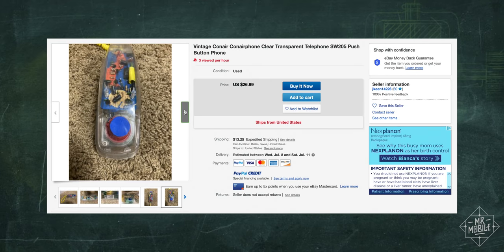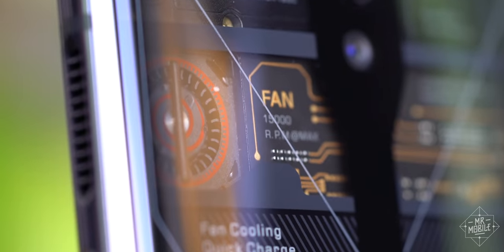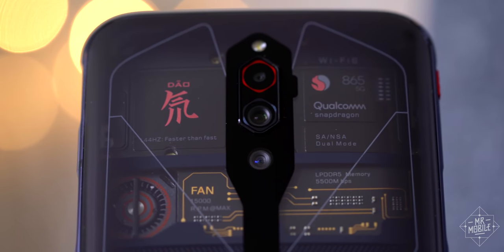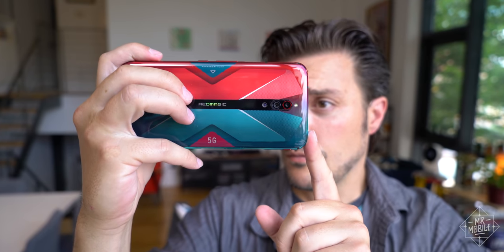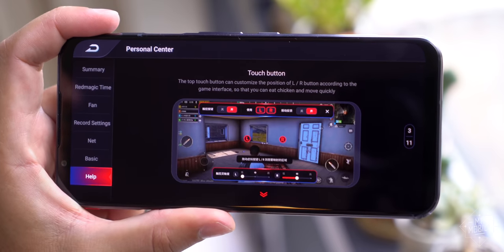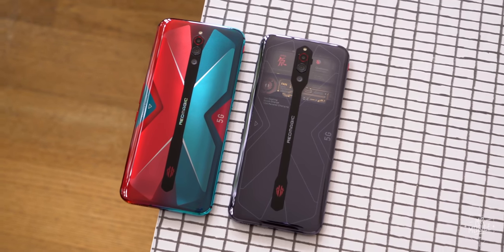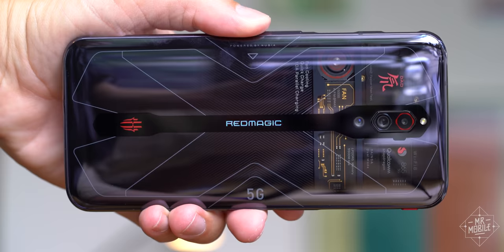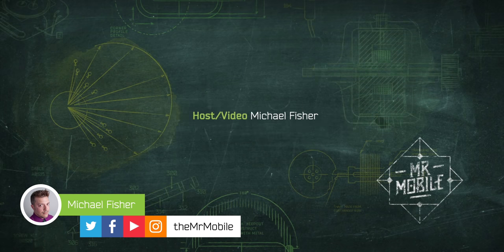The RedMagic 5G Is A Transparent Phone For The "Fans"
Transparent phones. You didn’t have to grow up in the 90s to appreciate the peek behind the curtain that a clear phone case will get you – but until recently, you did need a lot of do-it-yourself patience to make your *mobile* phone transparent. (Or ... you had to know a guy. Thanks again for modding my Pixel 2, @JerryRigEverything!)

But in the otherwise relentless dumpster fire that is 2020, there is one bright point: some manufacturers are actually having fun with their hardware again. Earlier in the year Nubia unveiled its RedMagic 5G gaming phone, a device I photographed for the Instagram channel because it sported the most striking paint job I’ve seen in a very long time. And today, that same phone is back in the studio with a new transparent backplate that showcases its halo feature: a 15,000 rpm cooling fan. It's not destined for US shores and doesn't have software complete enough for this market to make a full review possible – but that doesn't mean we can't have a little fun. Join me for an up-close look at my first clear phone in years: the RedMagic 5G Transparent Edition.

[ABOUT MRMOBILE'S REDMAGIC 5G TRANSPARENT EDITION HANDS-ON]

MrMobile's RedMagic 5G Transparent Edition Hands-On was produced following four days with a RedMagic 5G Transparent Edition review sample and several weeks with an additional RedMagic 5G review sample, each provided by Nubia.

[LINKS]

[SOCIALIZE]